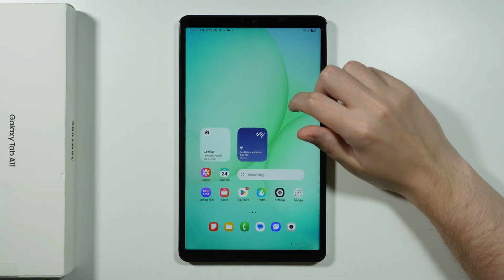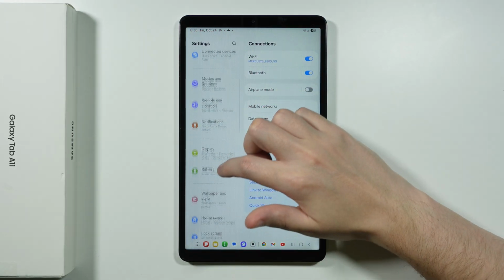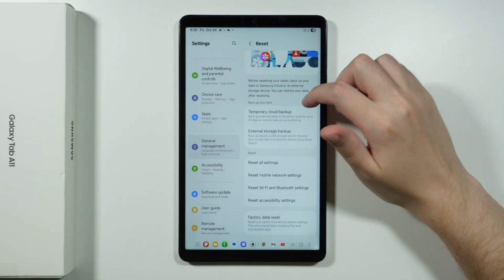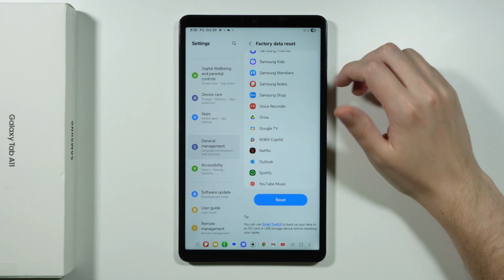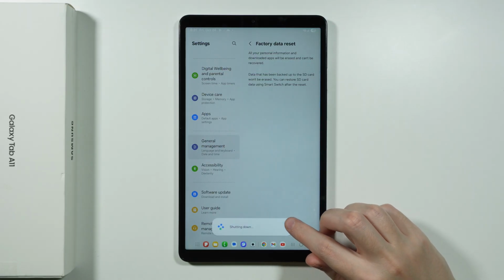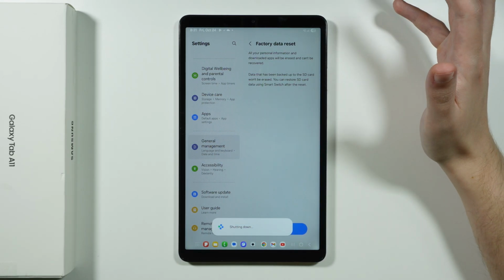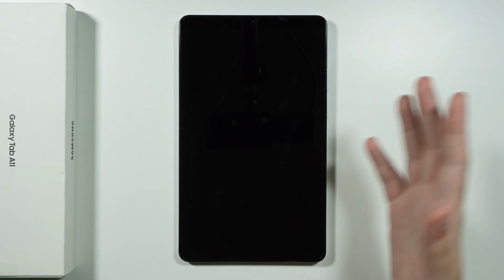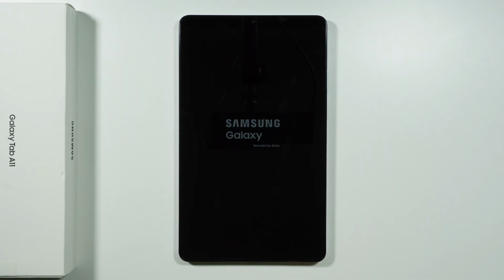Samsung Galaxy Tab A11/A11+: How to Factory Reset via Settings - Erase All Data through Settings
In this video, I'll show you how to factory reset your Samsung Galaxy Tab A11 or A11+ easily via the settings menu. This process is essential for erasing all personal data and returning the device to its default factory state. Follow these simple steps in this quick tutorial to completely wipe all data from your Galaxy Tab.